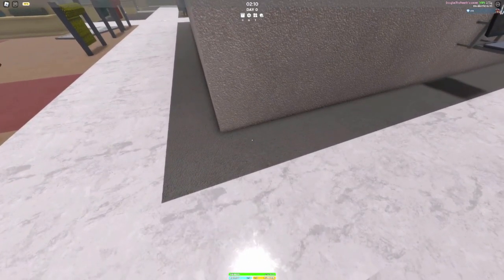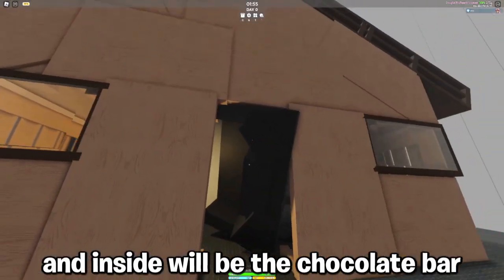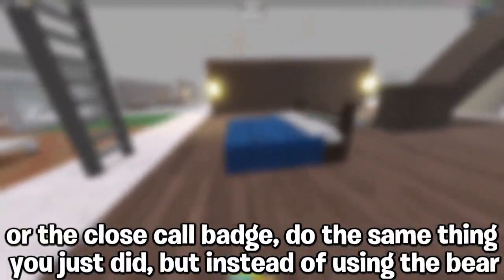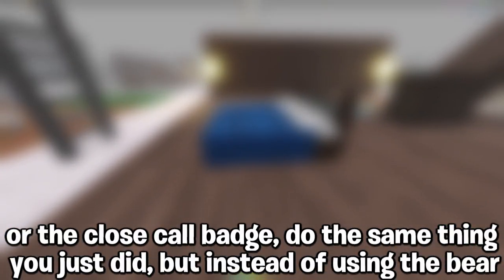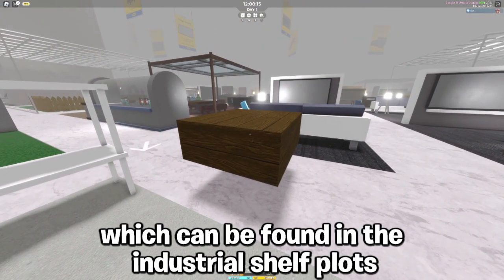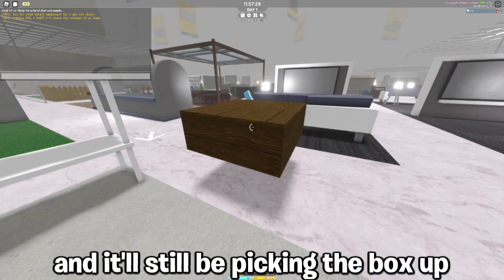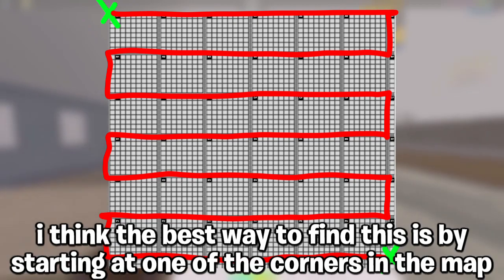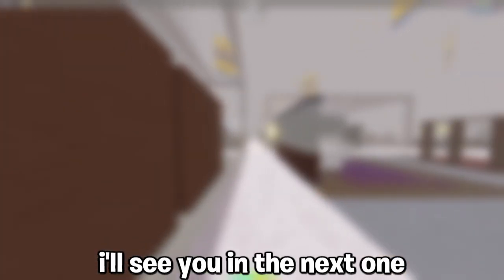[SCP 3008] How To Get ALL 5 BADGES In The Game (Kings Remains & More)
sorry for delay ;(